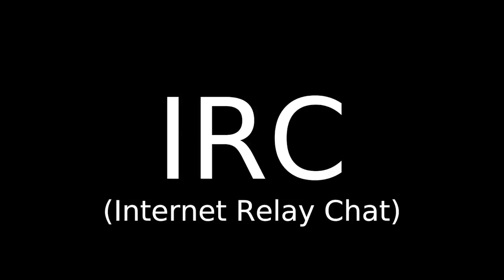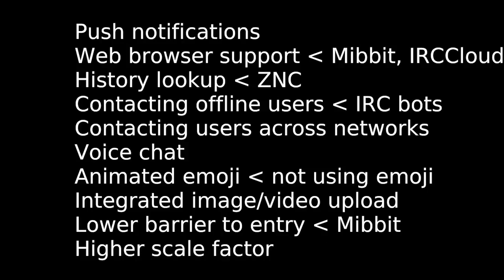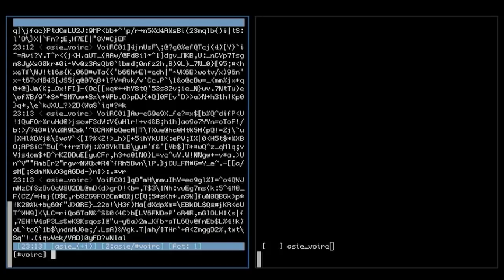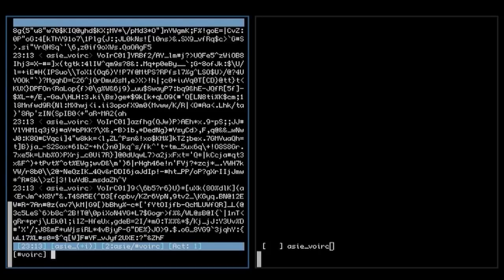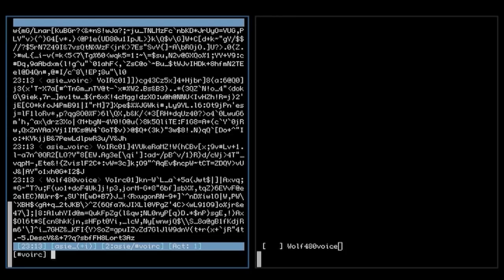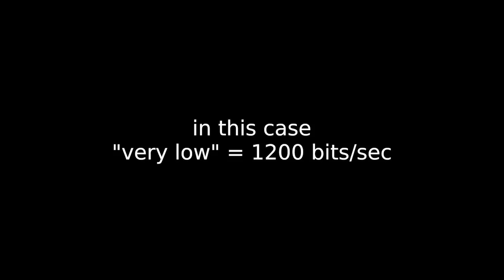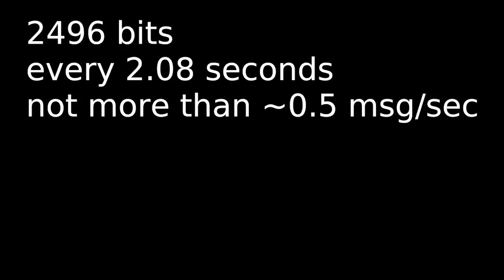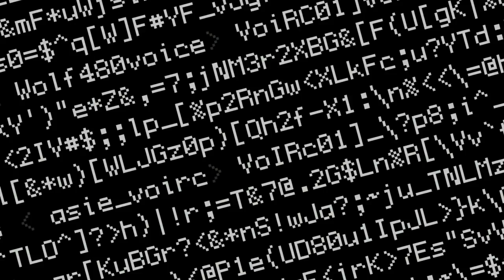Introducing "VoIRC" - voice-chat over IRC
Proof of concept Linux x64 build + libcodec2/libsoundio prebuilts (YMMV) (use F12 to toggle voice chat)
Temporary IRC channel: voirc @ irc.asie.pl
(If you just want the demo, go to 0:34)

Summary: Voice chat on unmodified IRC servers with a very low bitrate.

This one I was thinking about for months now, and decided to implement as a a chance to try out the Nim programming language. (Also, the video was edited with laptop speakers, so the sound quality may be a bit off.)